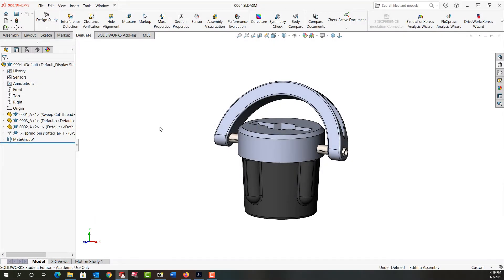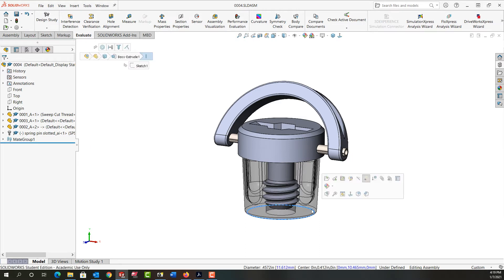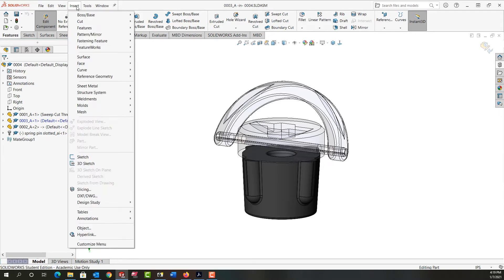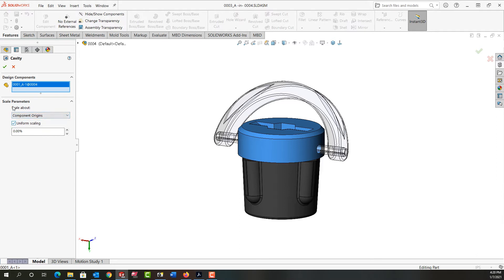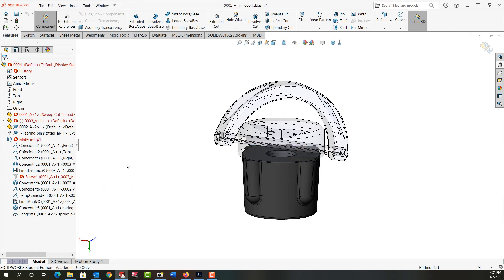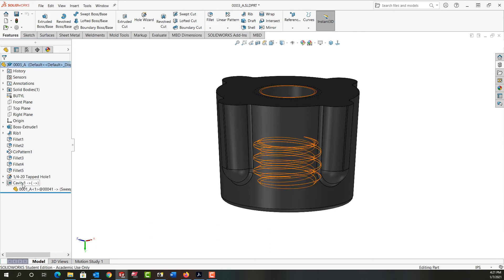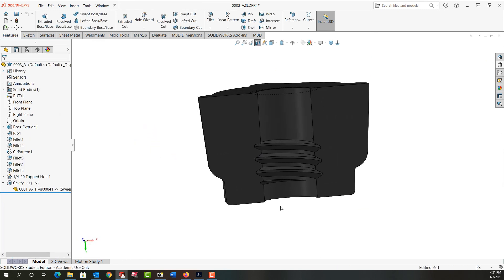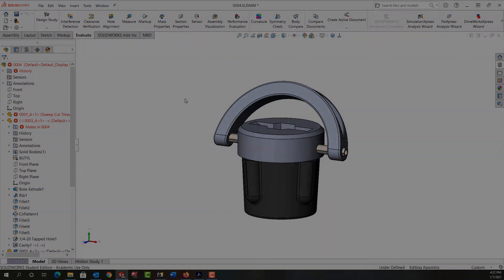SolidWorks Cavity Command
In this video I demonstrate how to use the cavity to command to remove material where one part interferes with another in an assembly.
00:00 Intro
00:12 Explanation of what the cavity will accomplish
00:26 Add cavity
00:55 Mate issue
01:10 Open part in position